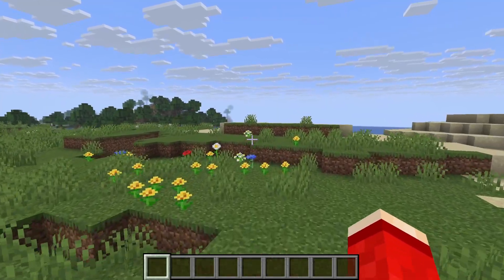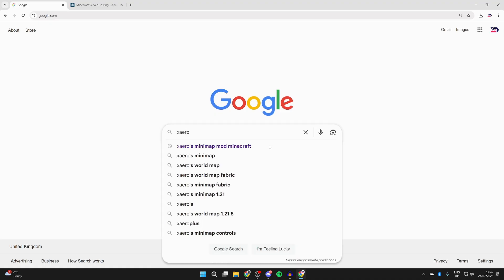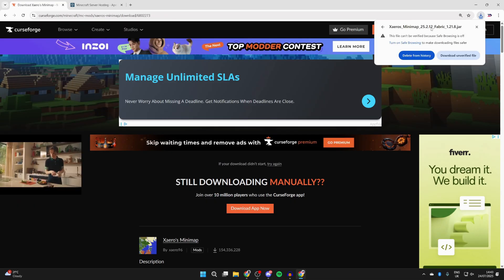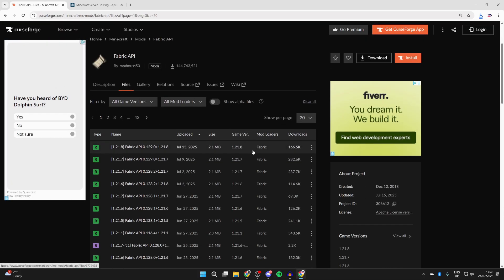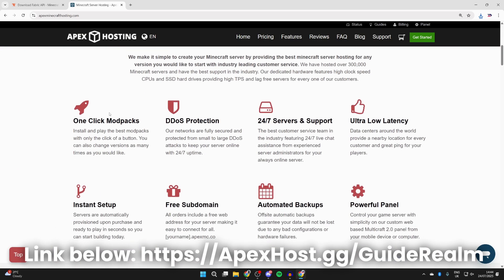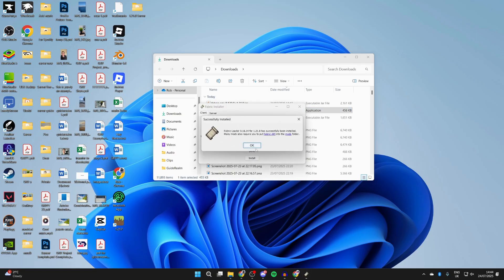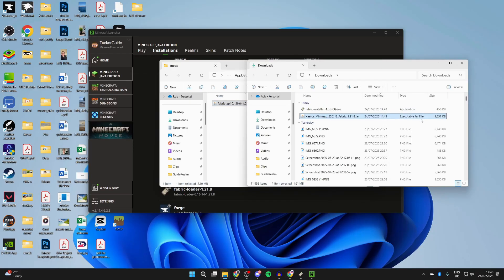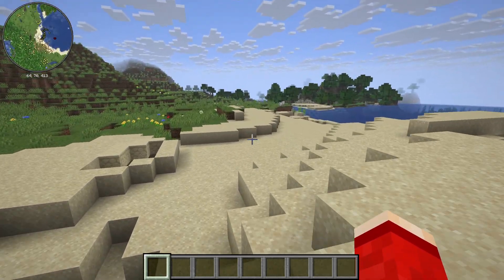Minecraft Minimap Mod - How To Get Xaero's Minimap 1.21.8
Learn how to get xaeros minimap and install minecraft minimap mod in this video.

GuideRealm